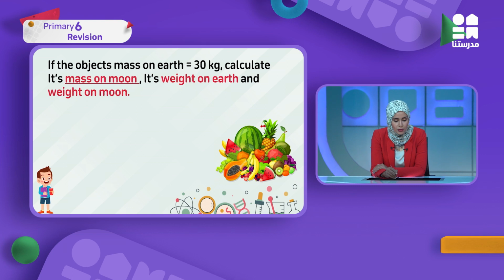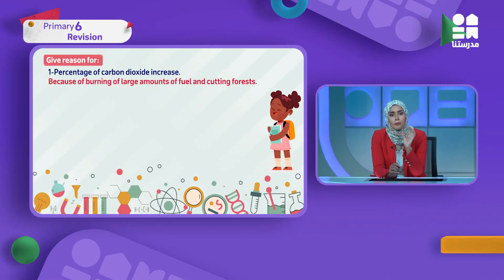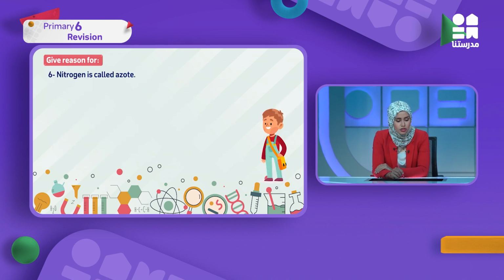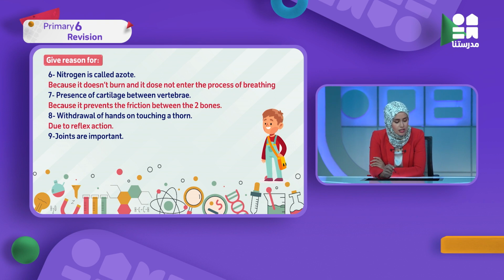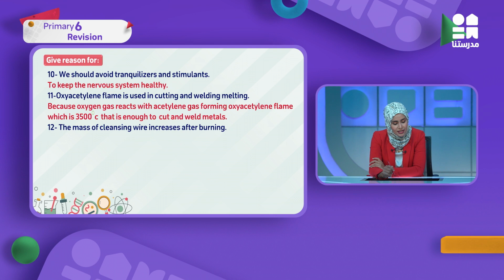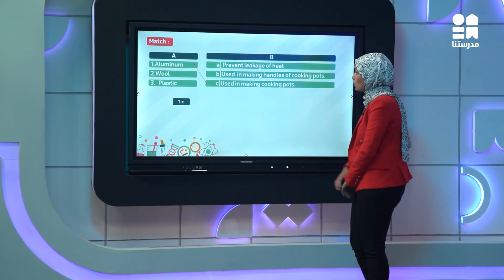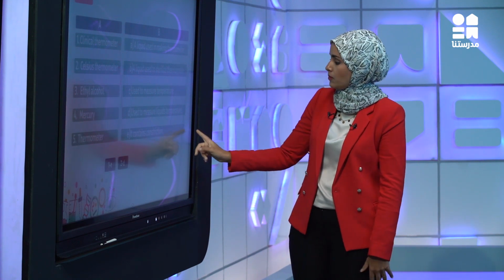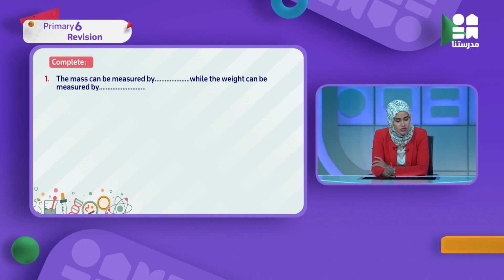Revision | الصف السادس الابتدائي | Science - Part 2